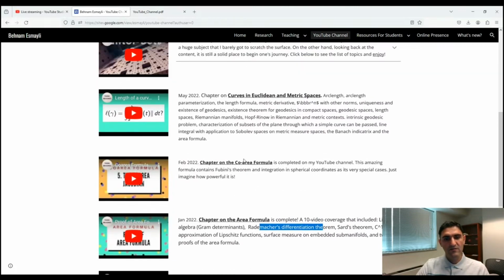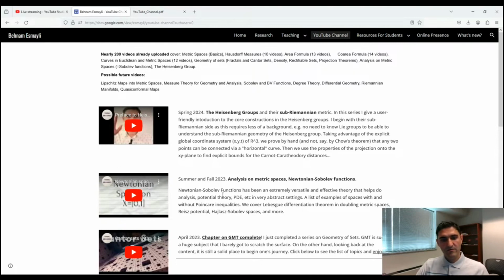Three Years of Advanced Content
I summarize the topics we have covered at the channel. The list and descriptions can be found at my personal website.